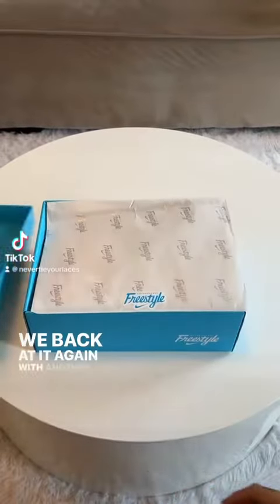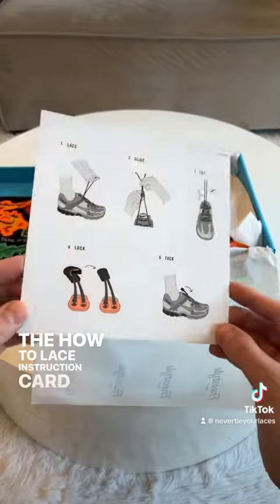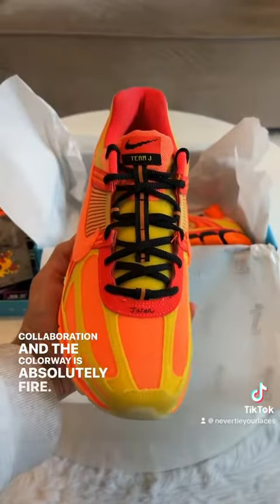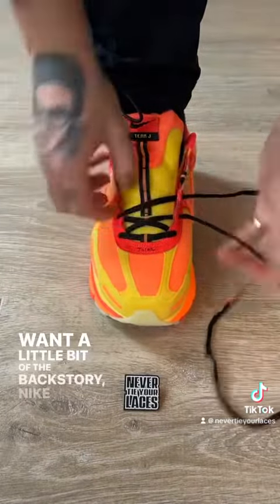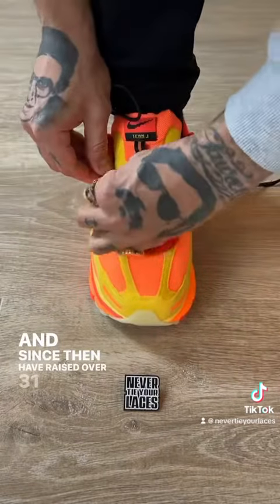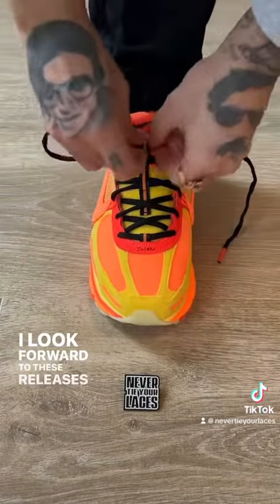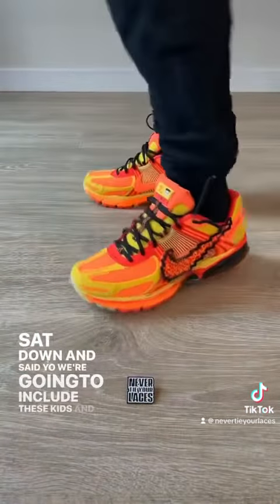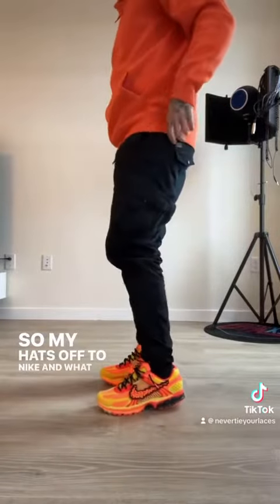Nike Vomero 5 “Doernbecher” Loose Lace Tutorial & Unboxing!